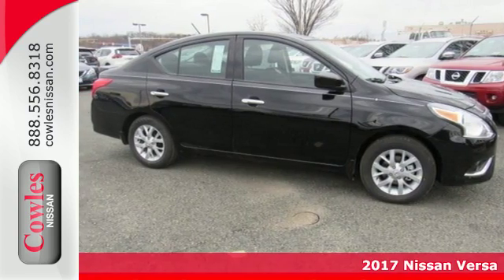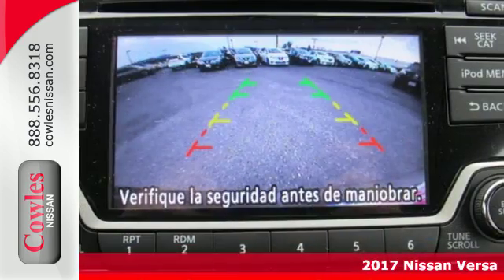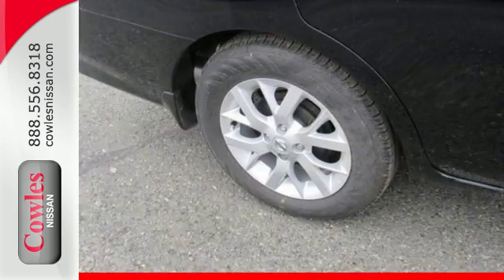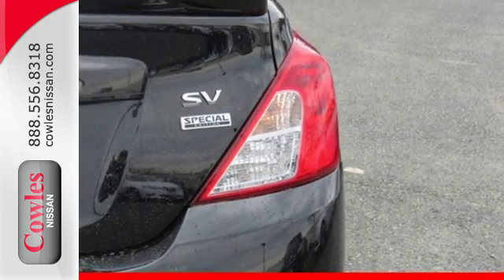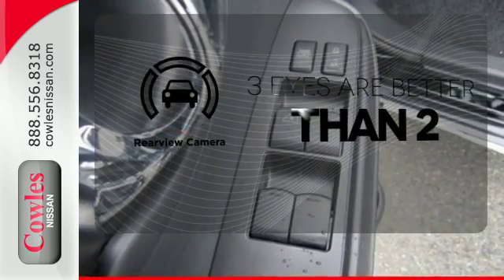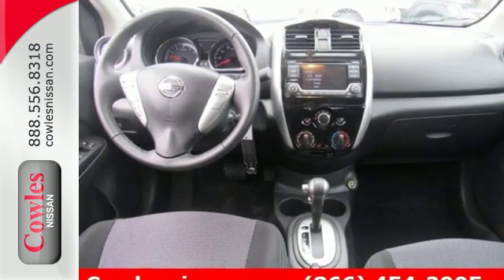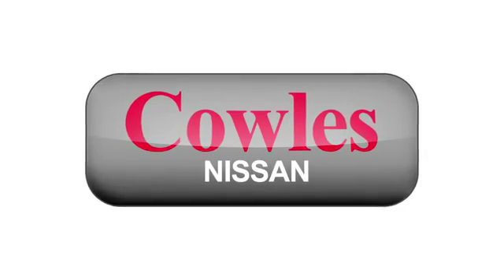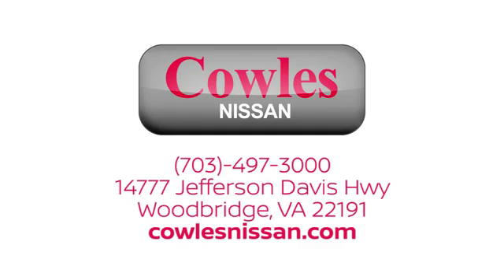New 2017 Nissan Versa Washington DC VA Woodbridge, VA #170618 - SOLD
Year: 2017
Make: Nissan
Model: Versa
Trim: 1.6 SV
Engine: 1.6L I4 DOHC 16V
Transmission: CVT with Xtronic
Color: Black
Interior: Charcoal
Stock #: 170618
VIN: 3N1CN7AP0HL844706

Address:
14777 Jefferson David Hwy